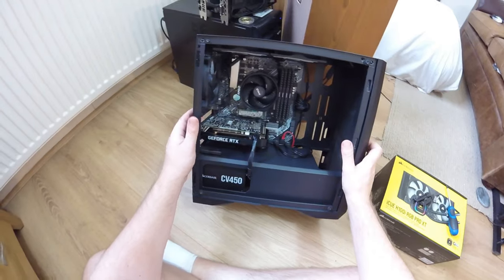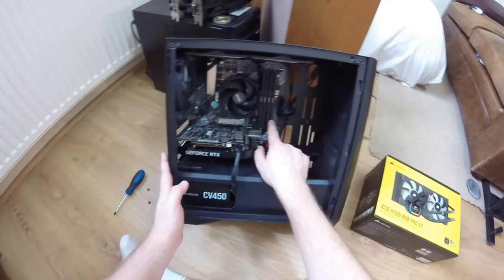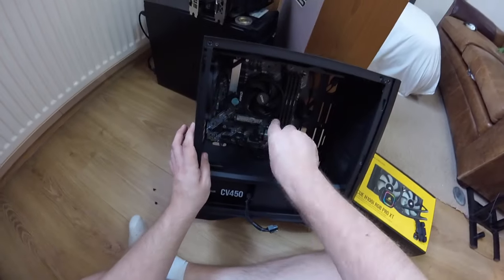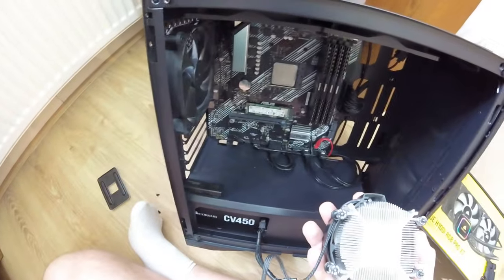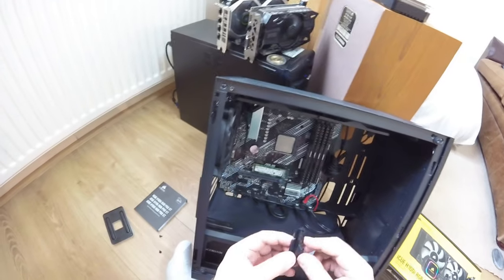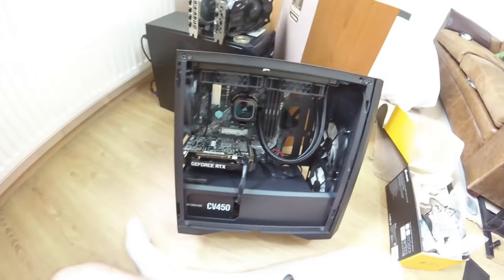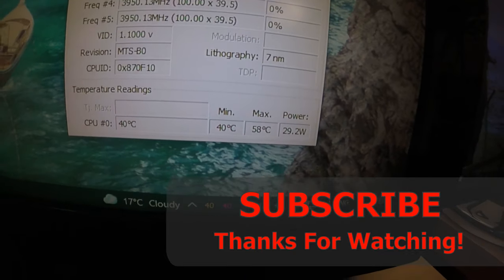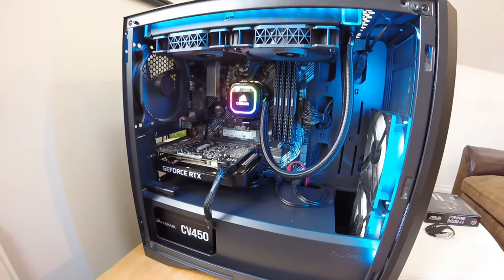SCAN UK GAMER PC UPGRADE / CORSAIR iCUE H100i RGB PRO XT & RTX 2060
This video i show and tell my gaming, streaming & video editing PC that i recently purchased upgrades for & join me as i build and explain the issues i had while setting it all up. Tom

Hi friends! My name is Tom i have been Gaming for over 20+ years, current platforms are Nintendo Switch & PC STEAM (Ryzen 5 3600 & RTX 2060) Uploading Every Week & Streaming on the Weekends on Youtube.com/Bakedkipling

Gameplay Using Nintendo Pro controller & PS5 Dualsense Controller using Gyro Aiming

3DLCpDPZKppDSSxh7w1e6WtUnLEZYDmf6C

Thanks and look forward to chatting with you all, Tom.

SCAN Gamer PC
AMD Ryzen 5 3600 @ 4.0GHZ CPU
Corsair 4X4GB DDR4 Vengeance 3000MHZ RAM
NVIDIA RTX 2060 PALIT 6GB GPU
ASUS B450M-A II
INTEL 512GB SSD
PSY 240GB SSD
Corsair 450W PSU
Corsair iCUE H100i RGB PRO XT AIO
2TB HDD
1TB HDD Recording OBS
Win 10
Antec Dark Phantom Case 301m
Blue Yeti Microphone
eBay Microphone Arm
eBay Bluetooth Dongle & USB Extension
Nintendo Pro Controller
Sony PS5 Dualsense Controller
Sony MDR EX110
Sony PS5 3D Pulse Headset
Sony BRAVIA 32" 1080p TV 60HZ (KDL32CX523)
AOC MONITOR 27" 1080p 60HZ
Steam / Controller Overlay
Xbox Live
OBS Live - Record & Stream With NVENC
Openshot Video Edit
Photoshop Express & Studio
BetterJoyforCemu Driver
NVENC
1080p 60FPS Recording
1440p 30FPS (Upscaled)
4k 30FPS (Upscaled)

No overclock settings